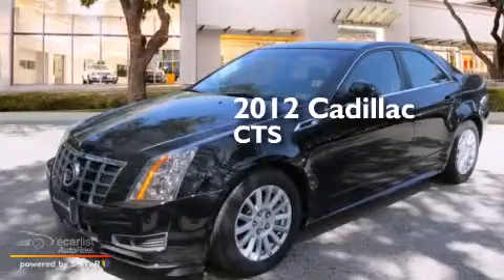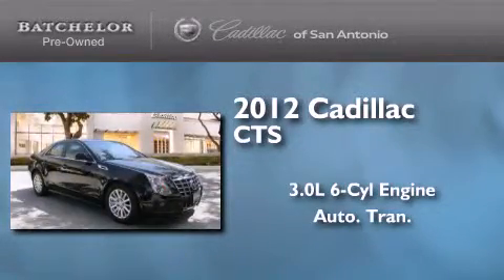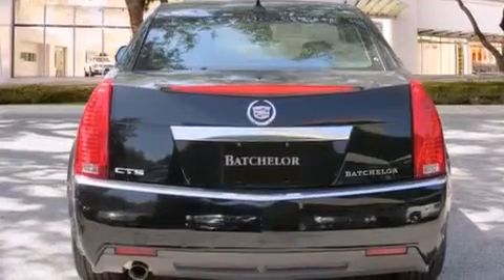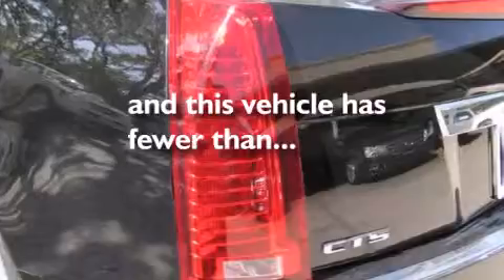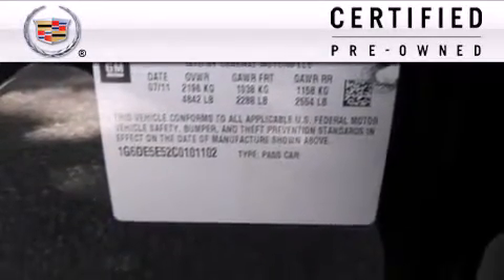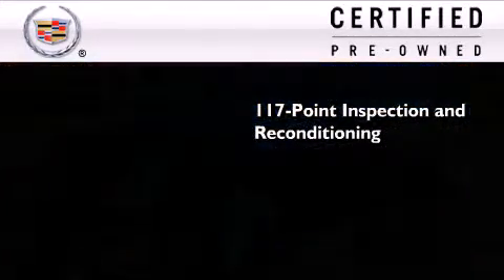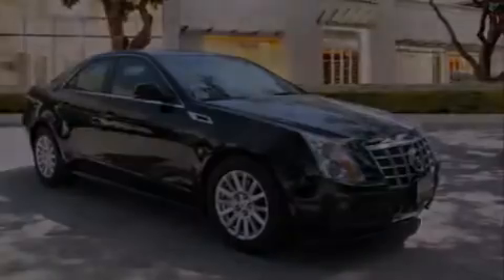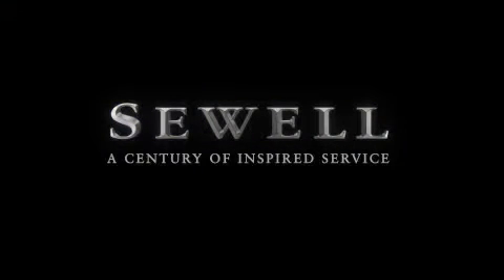Certified 2012 Cadillac CTS Sedan San Antonio TX 78230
Year : 2012
 Make : Cadillac
 Model : CTS Sedan
 Engine : 3.0L V6 SIDI DOHC VVT
 Trans . : Automatic
 Exterior : Black
 Miles : 20,439
 Interior : Black

 Pre-Owned 2012 Cadillac CTS Sedan San Antonio TX